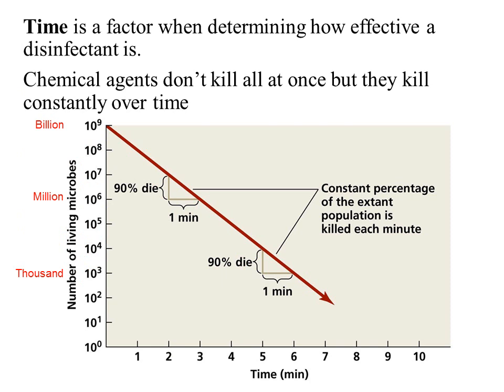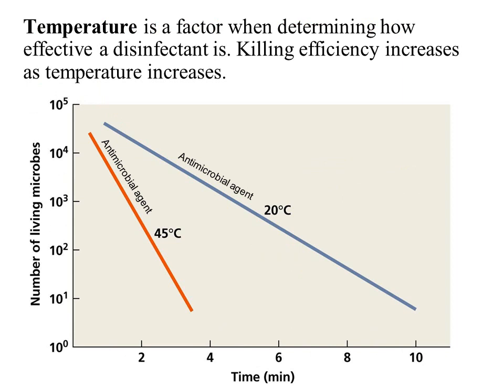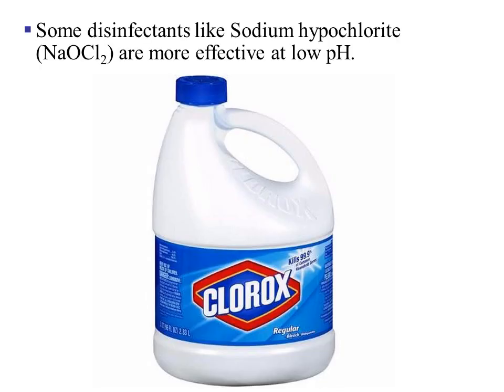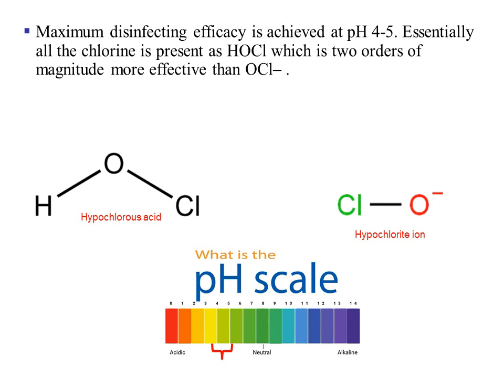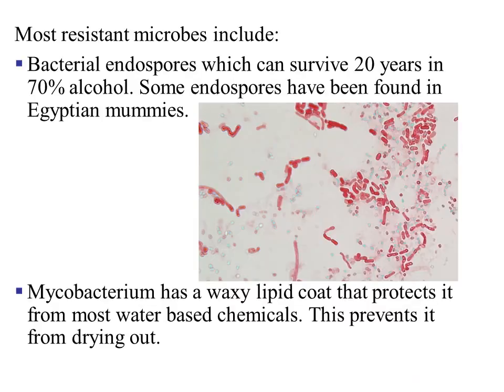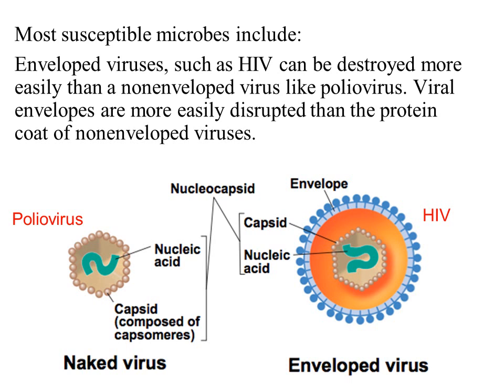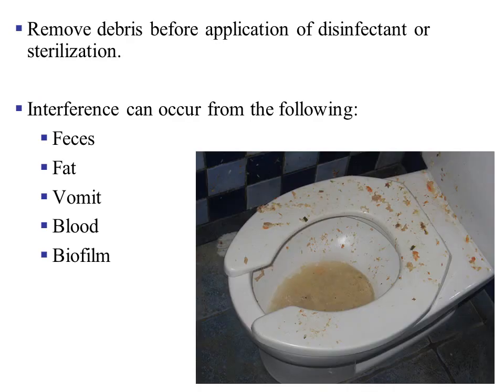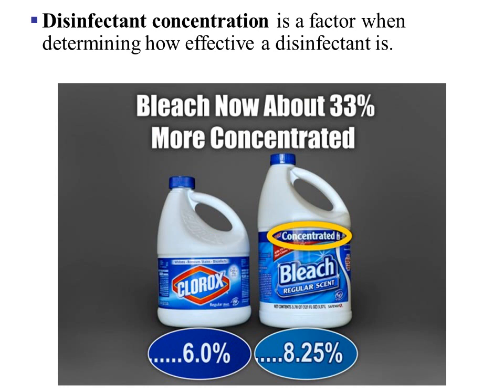Microbiology Chapter 9c Chemical agent control 25